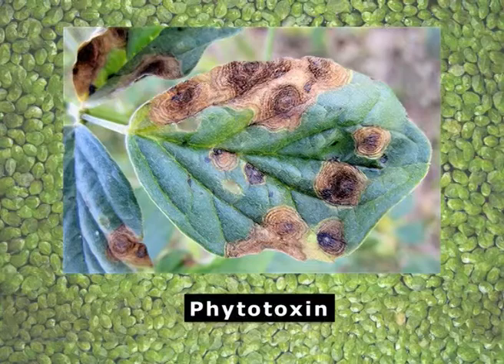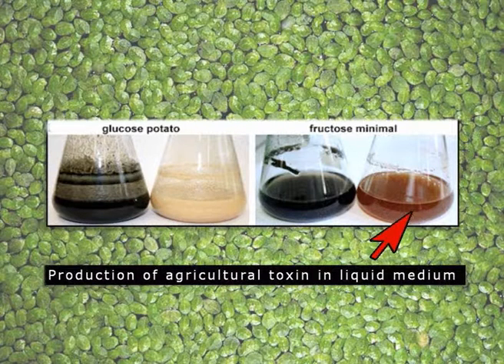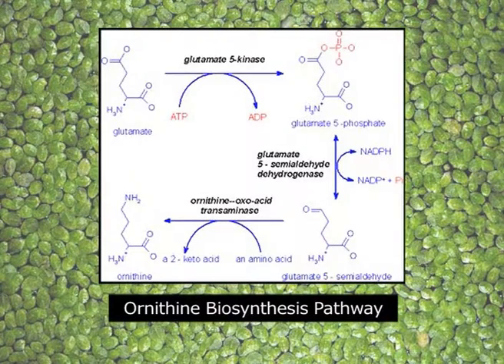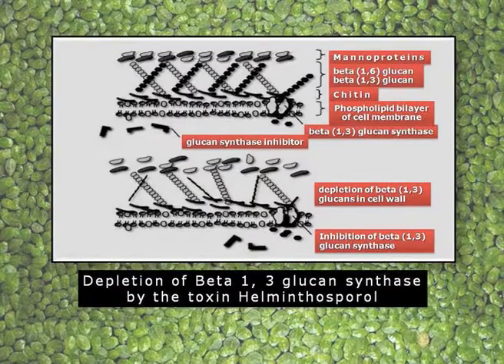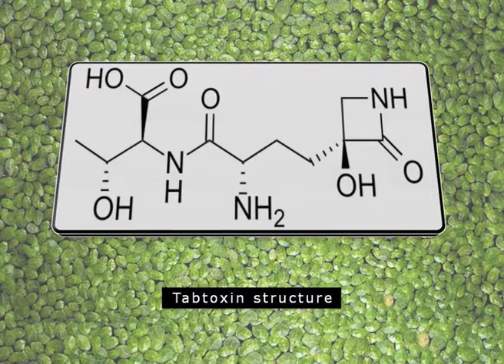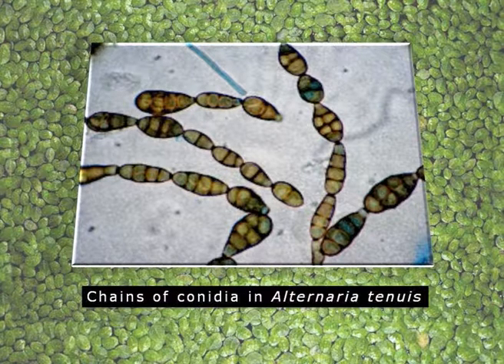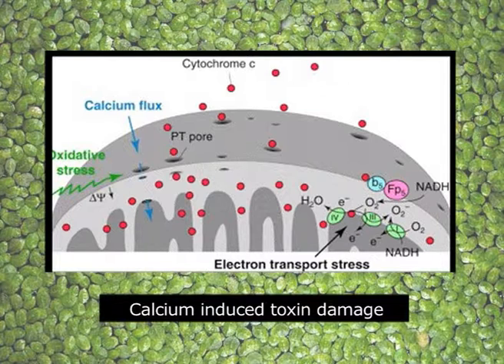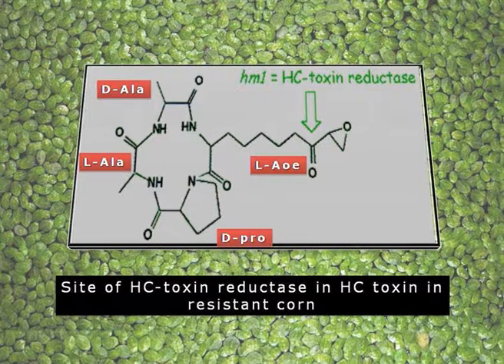Microbial Toxin-4 .mp4